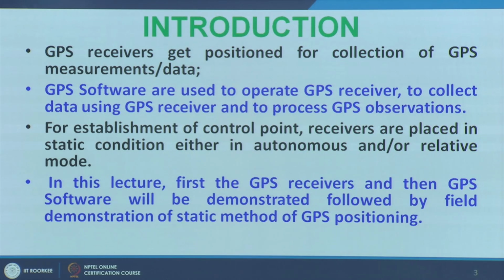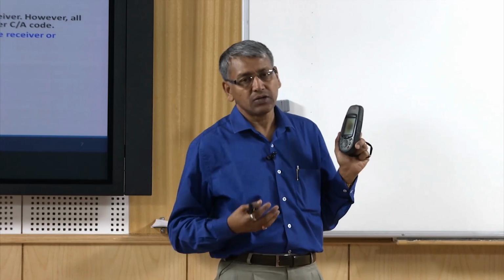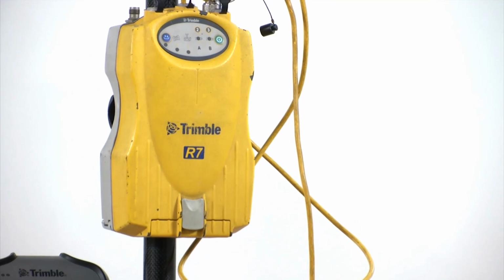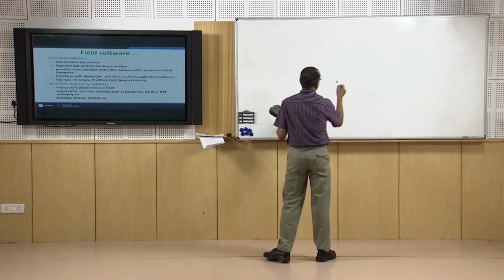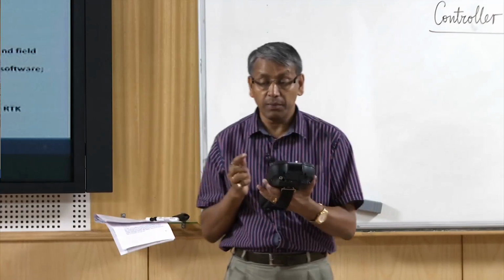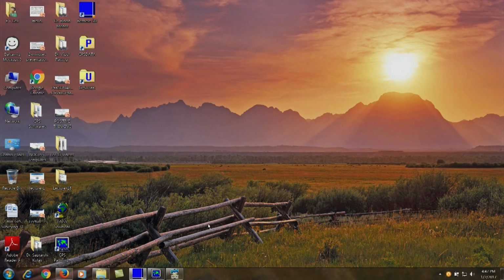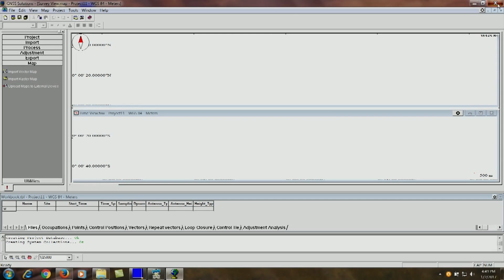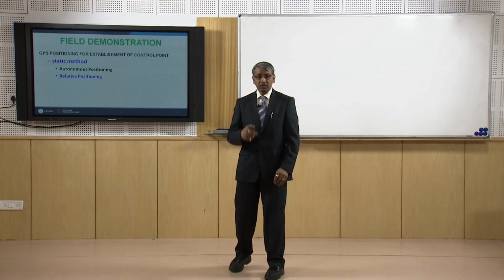Demonstration of GPS Receivers, Software and Positioning of Control Point